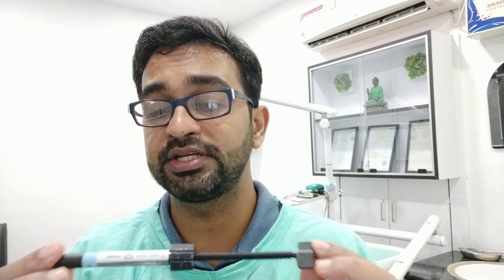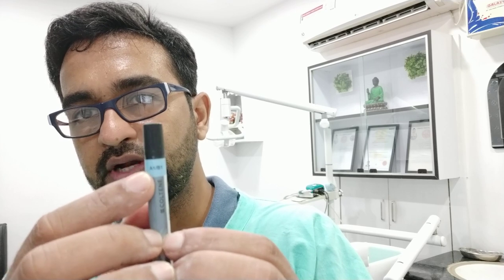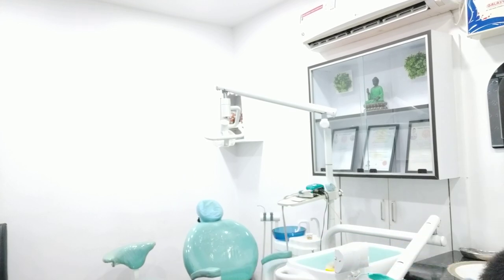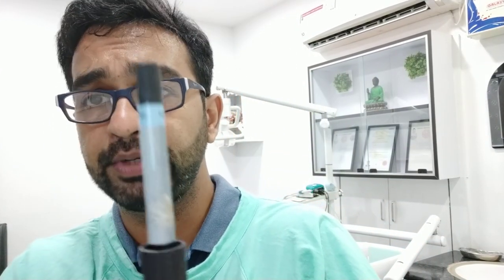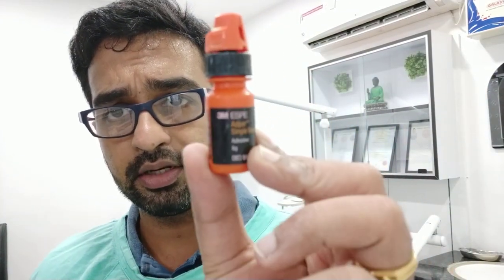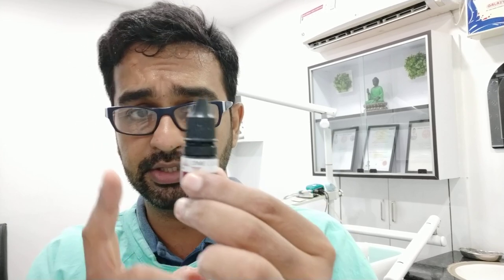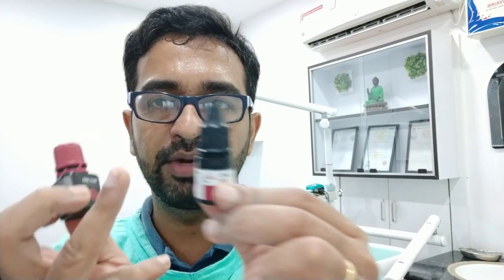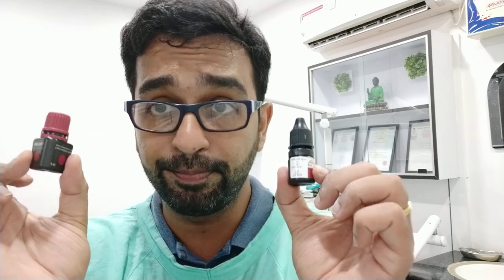COMPOSITES I USE IN MY DENTAL CLINIC SINCE 8 YEARS!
HI I AM DR ABHISHEK, IF YOU LIKE THIS VIDEO YOU CAN CONTRIBUTE A SUPERTHANKS JUST RIGHT TO THE SHARE BUTTON, WOULD REALLY APPRECIATE THAT
PLS SUBSCRIBE TO MY CHANNEL SAI DENTAL VLOGS FOR LATEST DENTAL UPDATES AND TO LEARN THE BASICS OF DIAGNOSIS AND TREATMENT PLANNING AND VARIOUS DENTAL TIPS AND TRICKS, RCT TECHNIQUES, ENDOMOTOR REVIEWS, DENTAL MATERIAL REVIEWS,VIDEOS ABOUT VARIOUS JOB  OPTIONS AND SCOPES IN VARIOUS FIELDS OF DENTISTRY